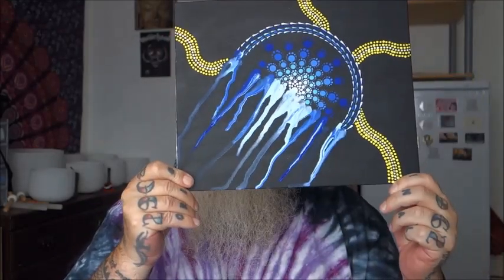13th June 2019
A channel to promote my art [ISHI ART],

I always date my videos for the day the paintings go on sale.
My other YouTube channel is called 'The Ramblings of Bry' [See also facebook 'The Ramblings of Bry']